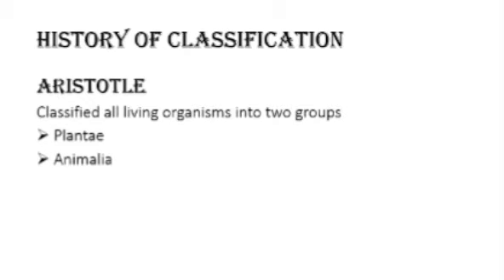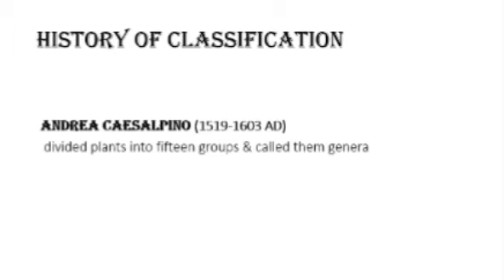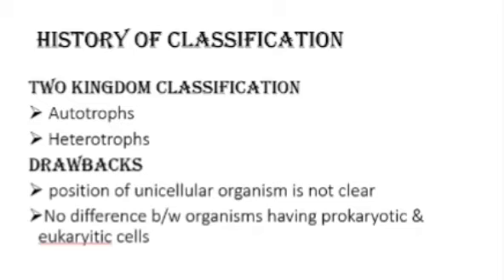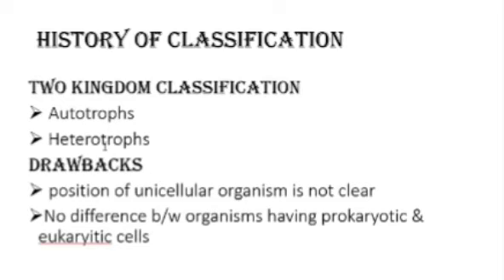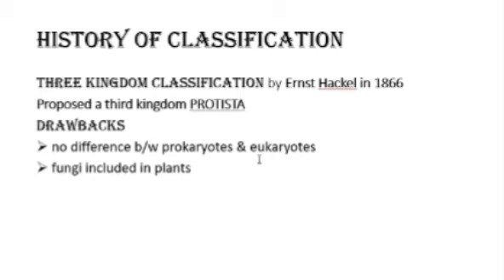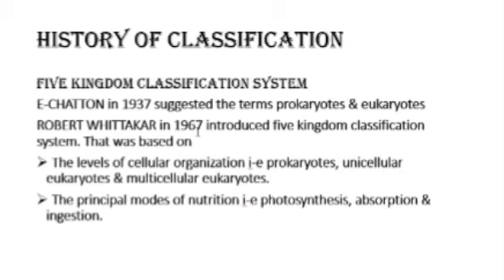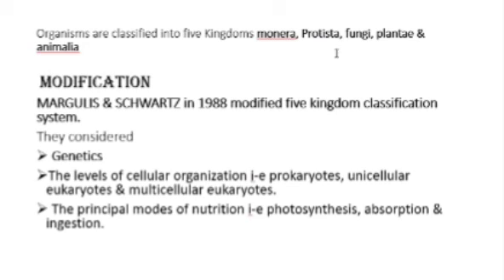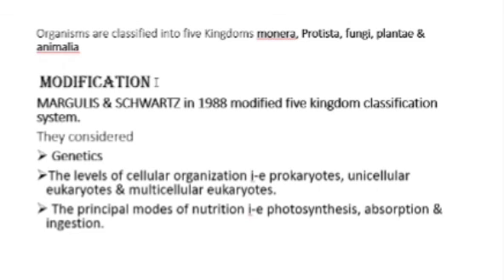Class 8th, biology history of classification